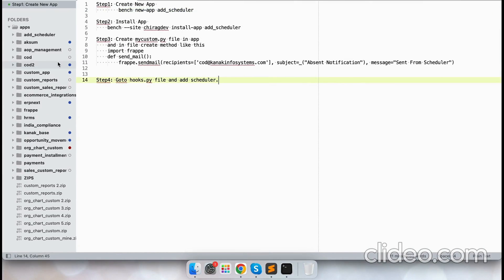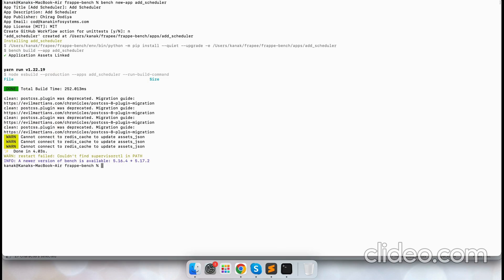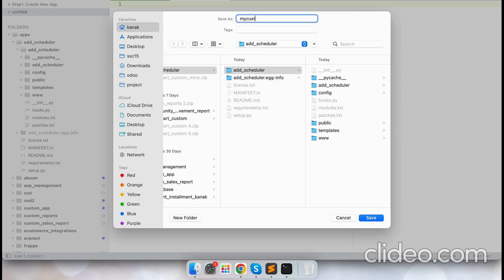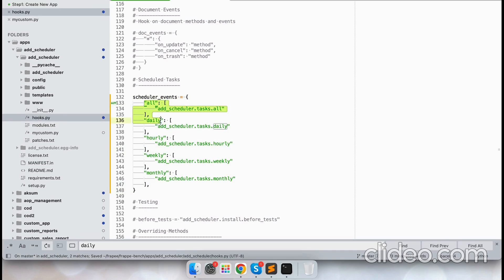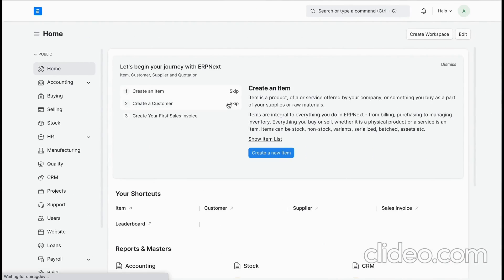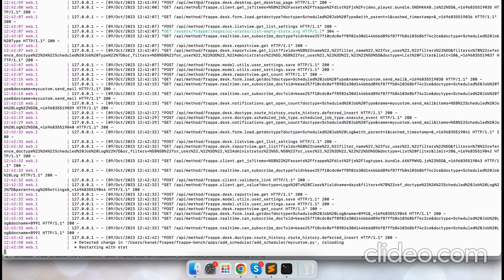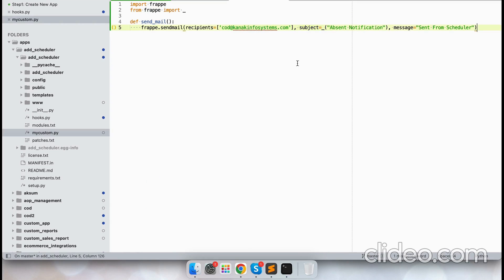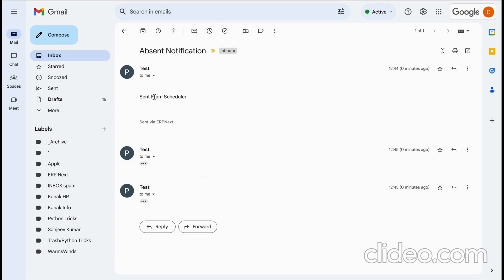Mastering ERPNext: Creating Custom Schedulers for Automated Task Management in Your App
Unlock the full potential of ERPNext by learning how to create custom schedulers for automated task management within your application. In this comprehensive tutorial, we'll guide you through the process step-by-step, from setting up the scheduler in your app to defining periodic tasks and ensuring seamless integration with ERPNext.

Whether you're a developer looking to enhance functionality or a business owner aiming to streamline processes, this video will empower you to harness the power of automated scheduling in ERPNext.